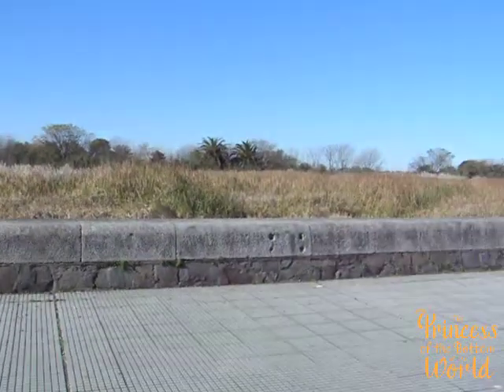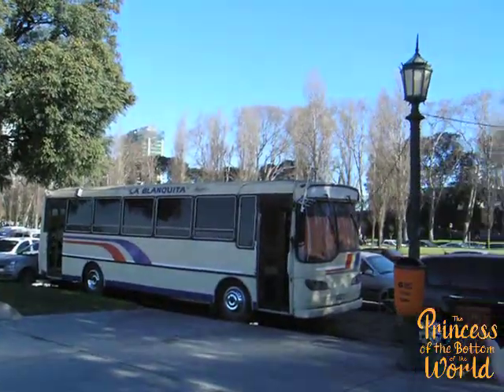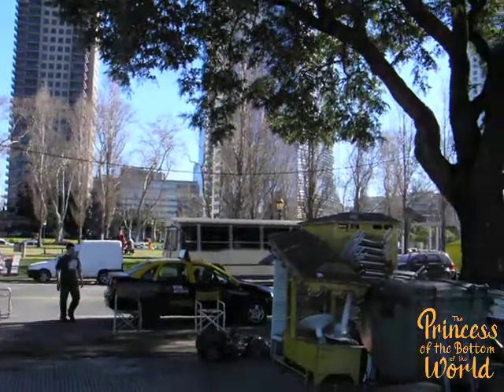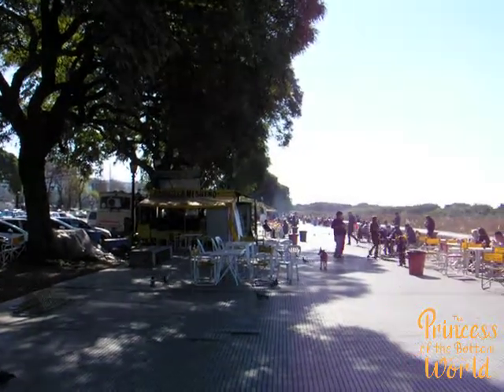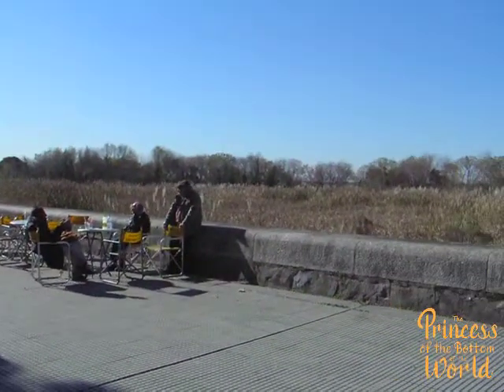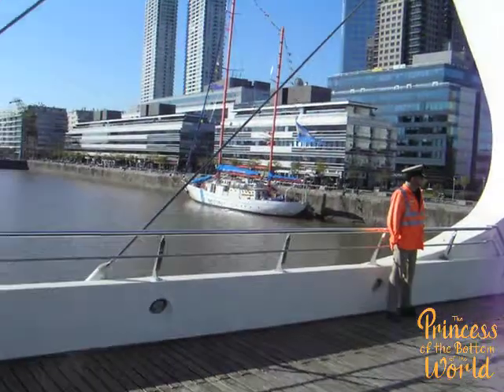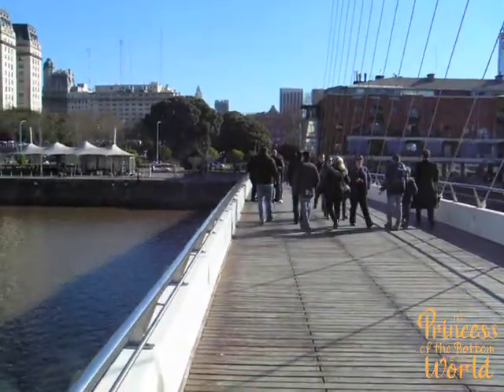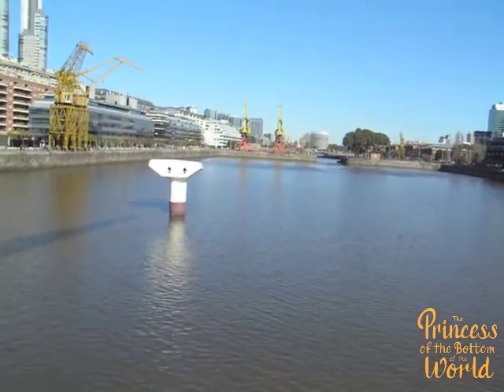Puerto Madero’s Promenade and Woman’s Bridge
BUENOS AIRES, ARGENTINA (2014) — At the eastern edge of Puerto Madero runs a promenade with a low wall that bounds the Costanera Sur Ecological Reserve. Farther east, across the reserve, is Río de la Plata. Inland a short walk to the west at the Río Darsena Sur are the Puente de la Mujer (Woman’s Bridge) and the historic, tall sailing ship Uruguay.

This video is from Episode 7: When the Journey Never Ended

Based on true experiences in Antarctica and Argentina, The Princess of the Bottom of the World by Dan Linehan tells the story of Scott Sullivan, a man who must travel to the coldest and most remote place on Earth to warm his heart. Provocative, humorous, thought-provoking, and full of wonder, the multimedia series immerses into the natural world and bounds along an international adventure that features deadly storms, shipwrecks, pirates, iceberg collisions, and a course correction leading to a wild romance with an Argentine filmmaker.